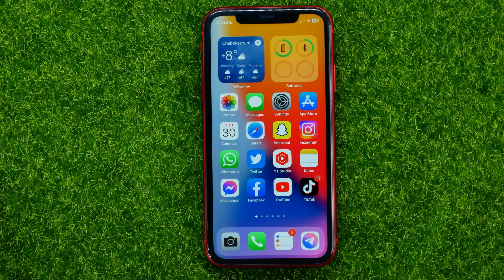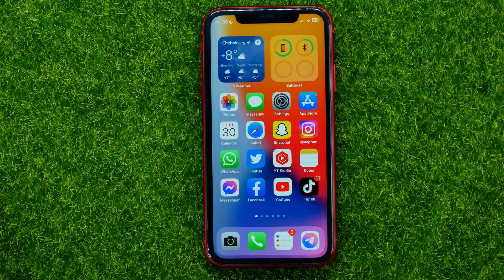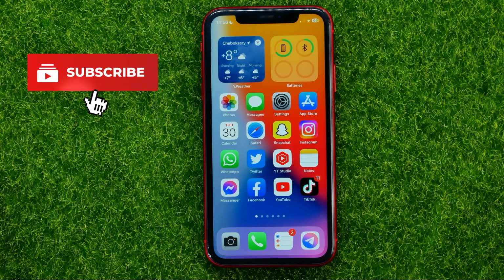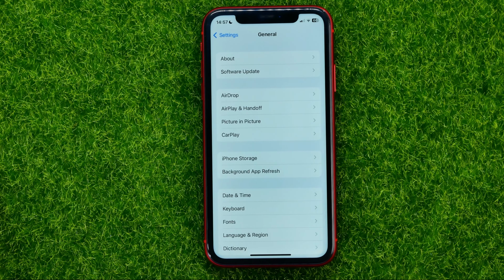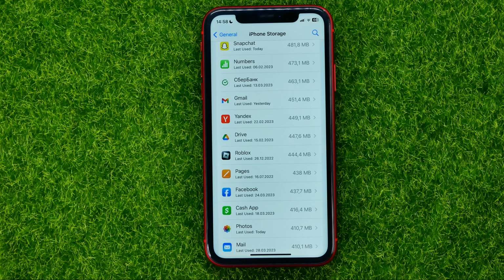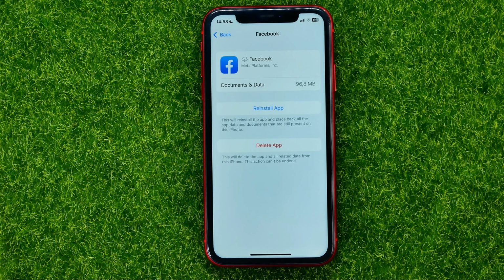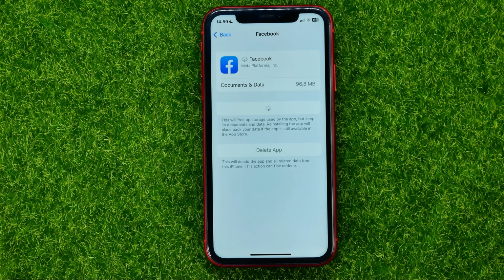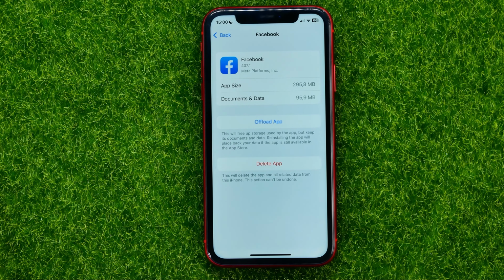How to Clear Cache on iPhone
If you are looking for a video about how to clear cache on iphone, here it is!
In this video I will show you how to clear cache on iphone apps. Be sure to watch the video to the very end.
You will learn how to clear iphone cache. That's easy and simple to do from your phone.

00:00 - Intro
00:24 - How to clear cache on iphone